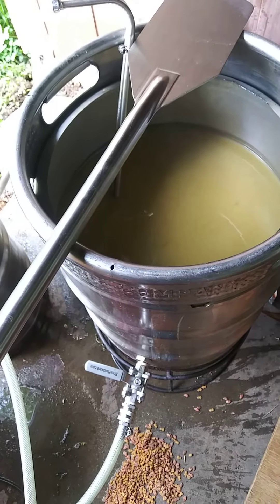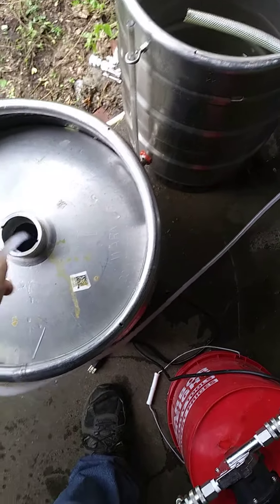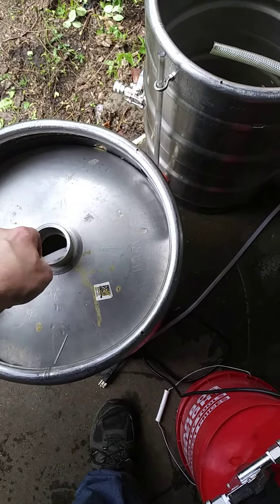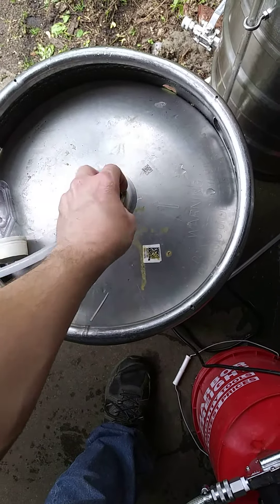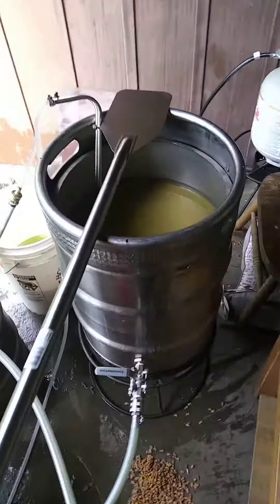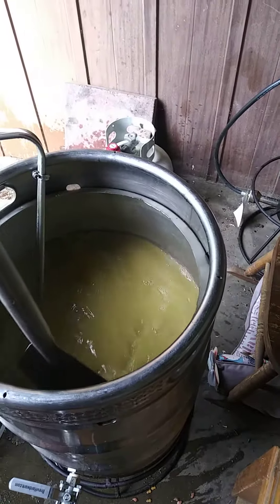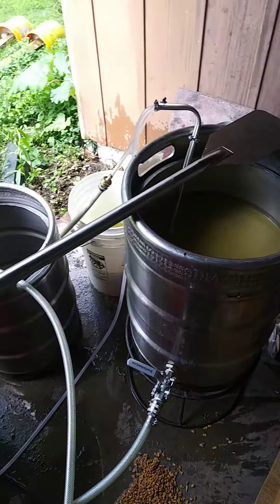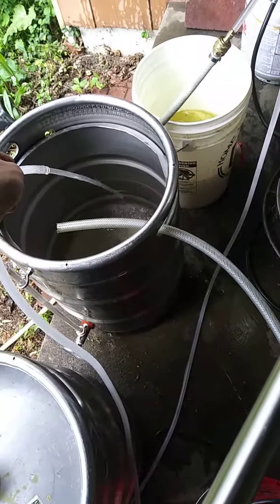warrior ipa brew and wort chiller water for cleaning